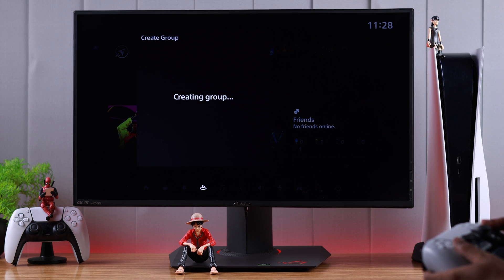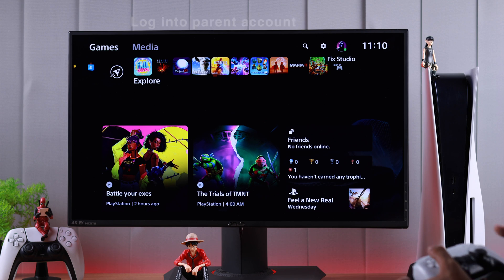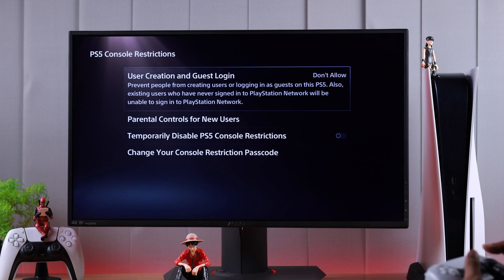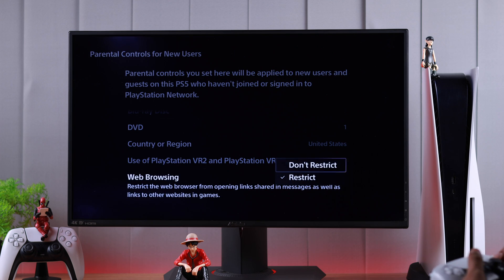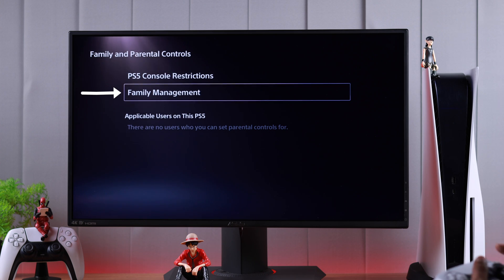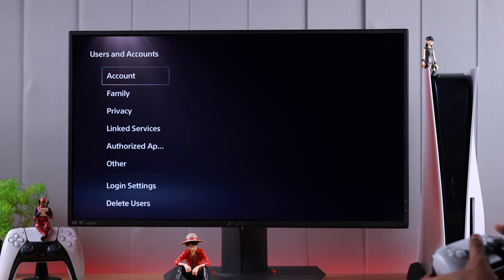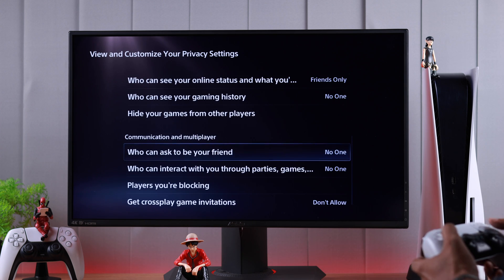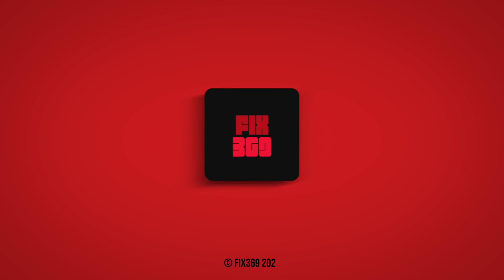PS5: How To TURN OFF Parental Controls! [Disable Restrict Account]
Do you want to know how to remove Parental Control and disable account restrictions on your PlayStation5, when you can’t access some options and features on the PS5? Simply follow the 4 simple and straightforward steps to change console privacy settings and turn off parental control on the PS5 Gaming Console effortlessly.

0:00 Parental Control and Restrictions on PS5
0:20 Step 1: PS5 Console Restrictions
0: 47 Step 2: Parental Control for New User
1:20 Step 3: Disable PS5 Console Restrictions Temporarily
1:34 Step 4: View and Customize Privacy Settings on PS5